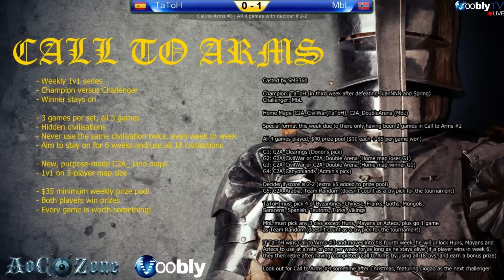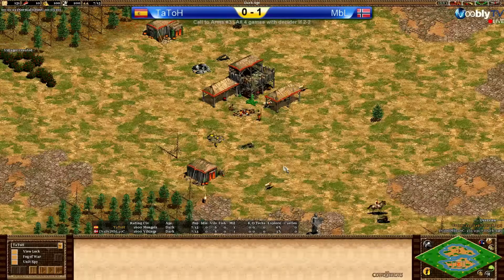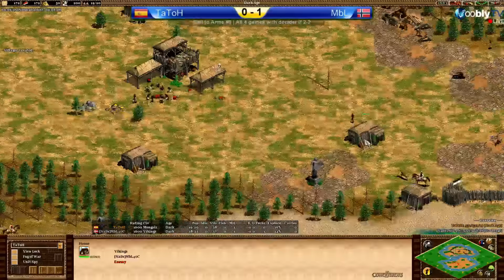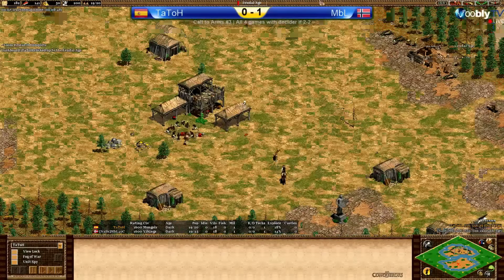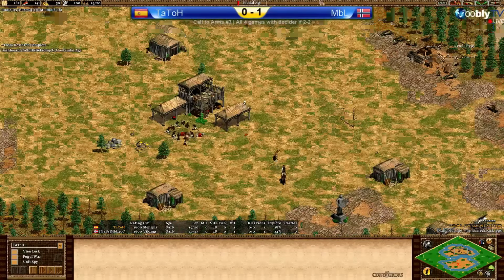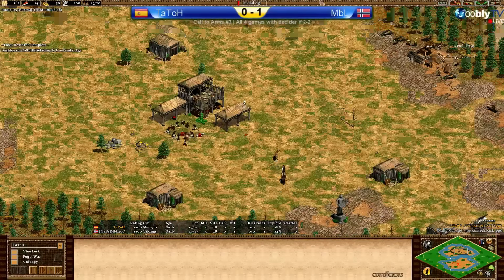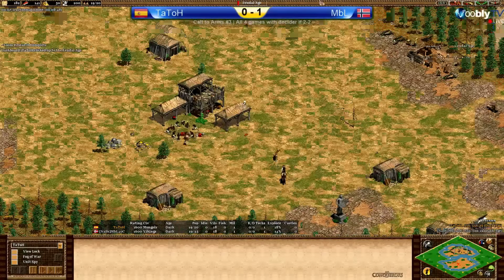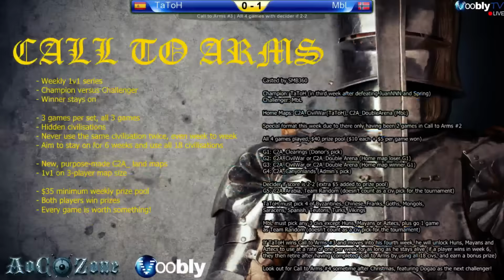Call to Arms III | TaToH vs MbL | Game 2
Casted by SMB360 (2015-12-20) -- Call to Arms Tournament Forum